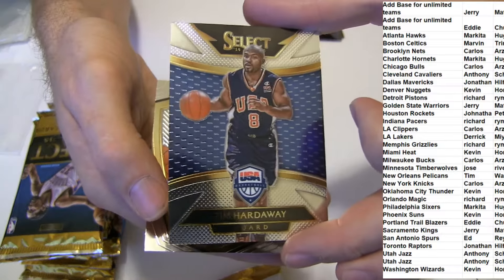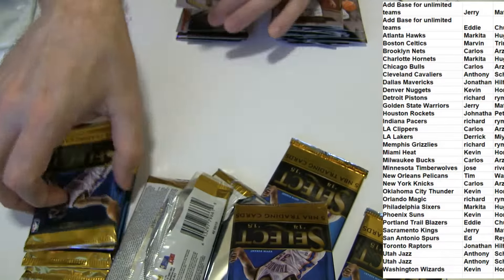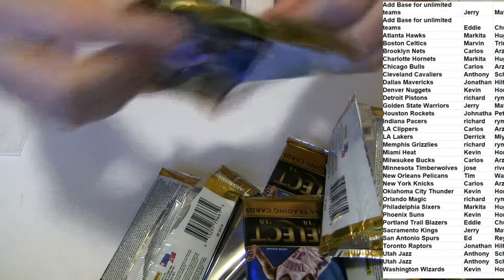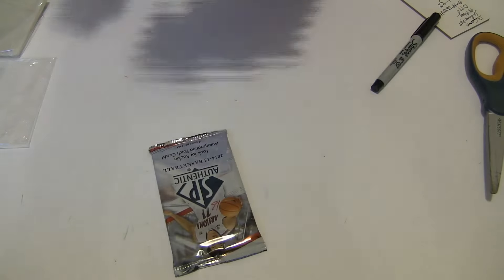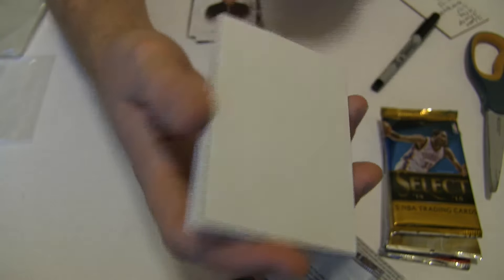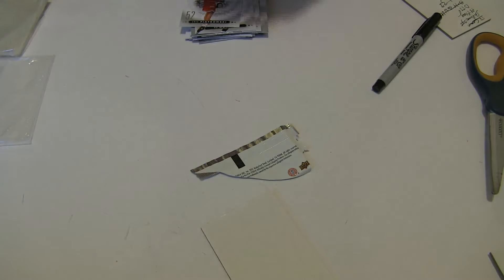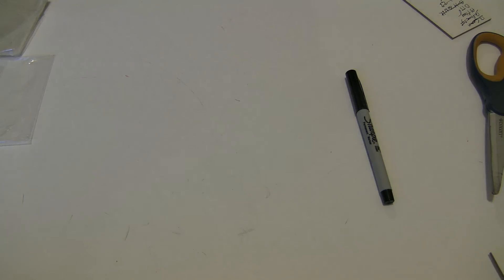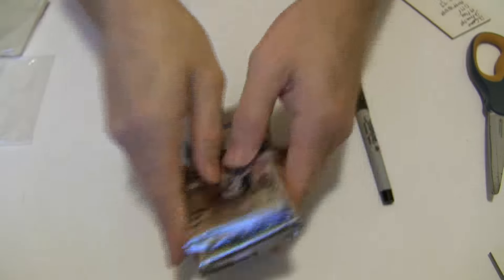2014-15 Select bk #24